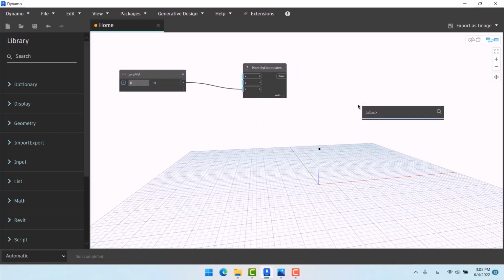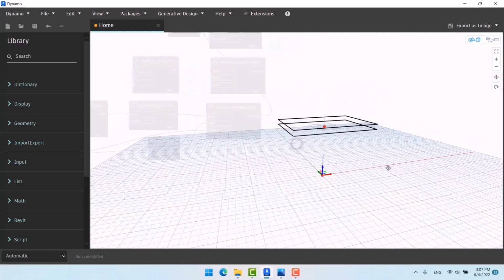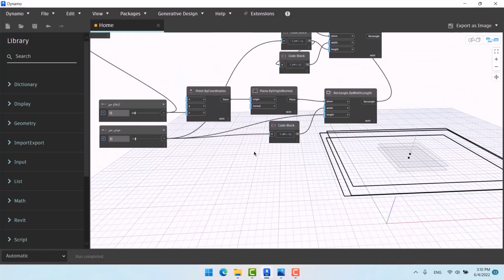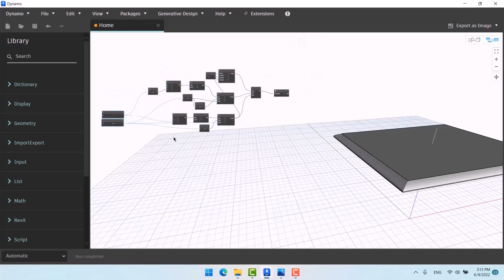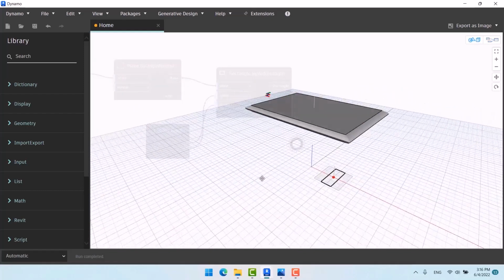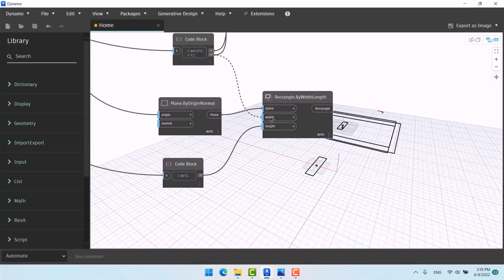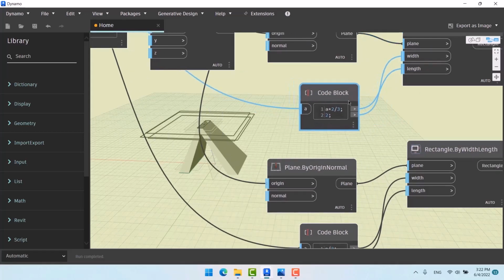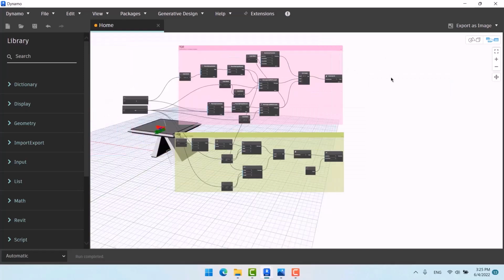Dynamo For Revit Masterclass - Session 25: Practice; Creating Groups